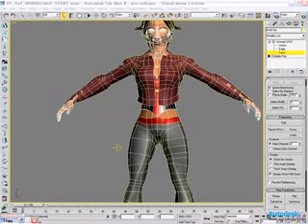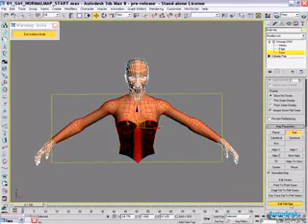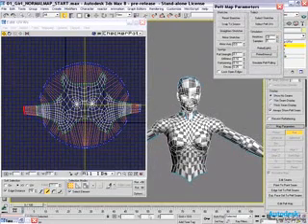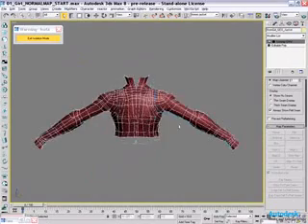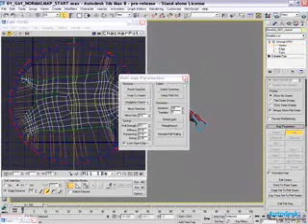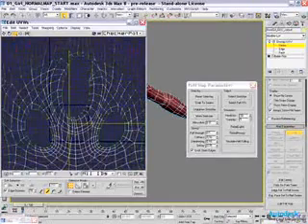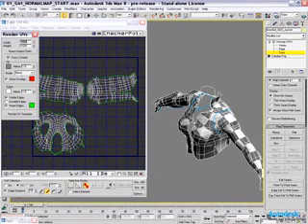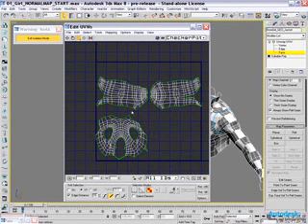拆UV新功能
3D MAX8